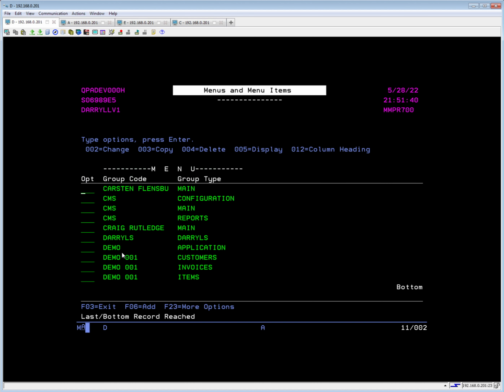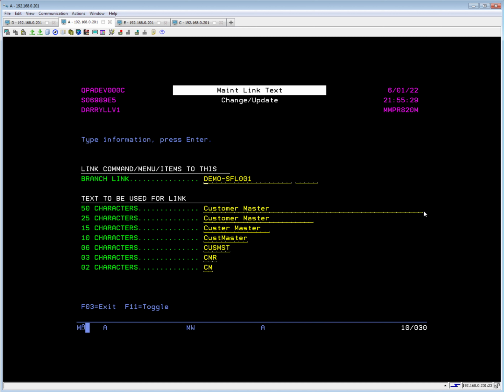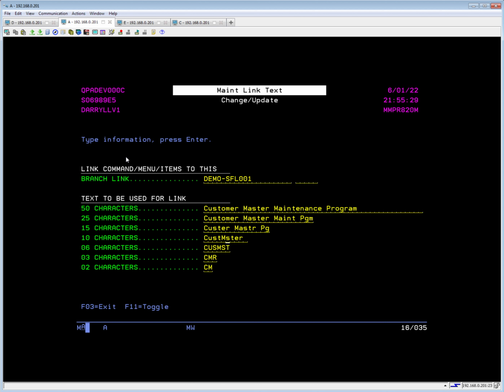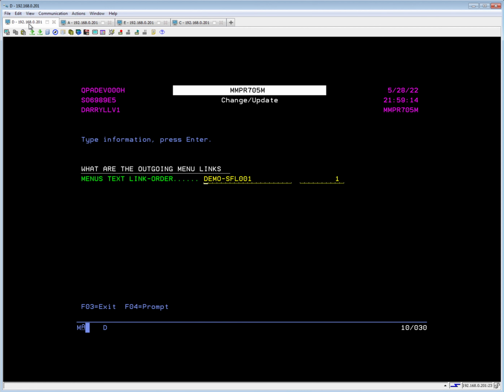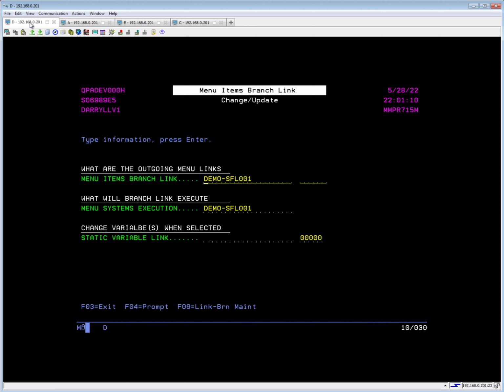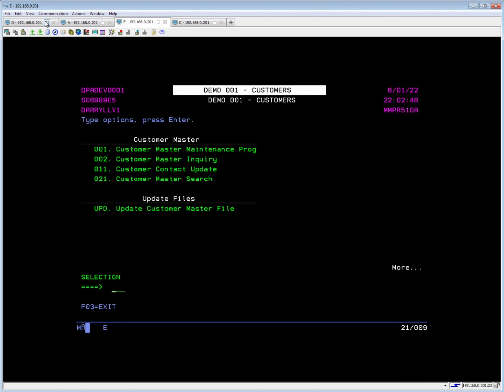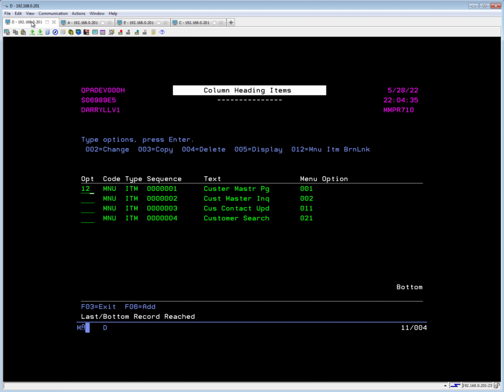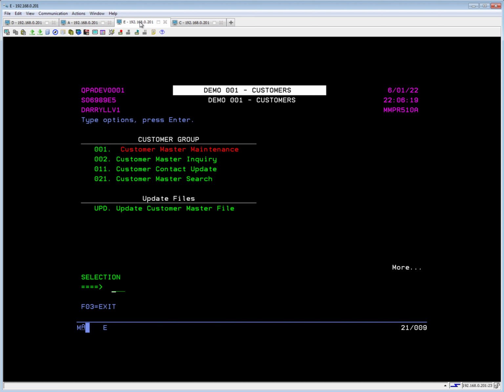Menu System Text Links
In this video I review what a Text Link is in Menu System and how it works.   I show the basics of where and how to use a Text Link them along with Tags.   Tags, in place of Text Links, is another way to define what will be seen on the Menu if Text Links become too much to manage.